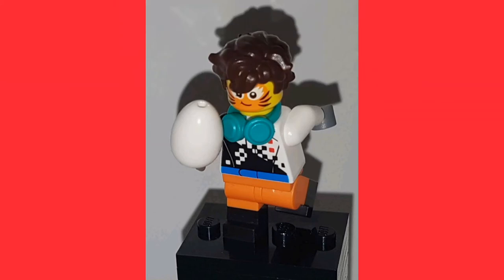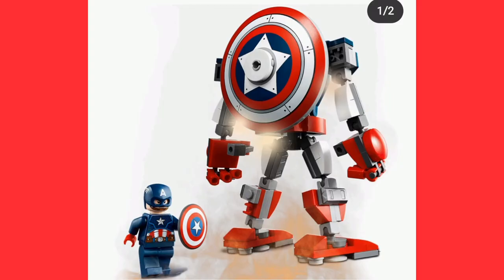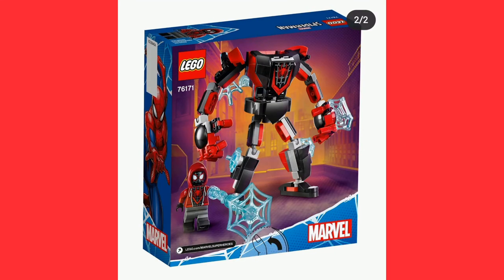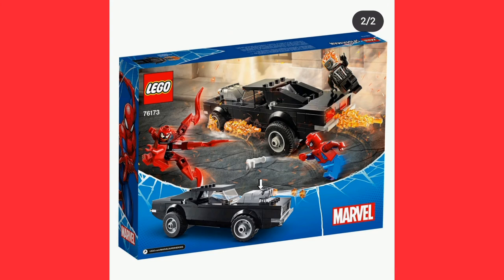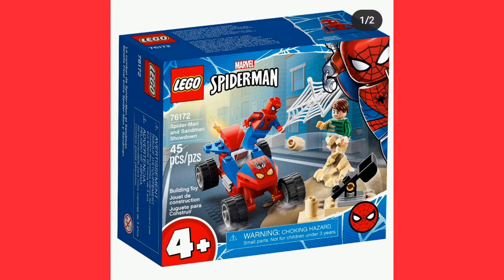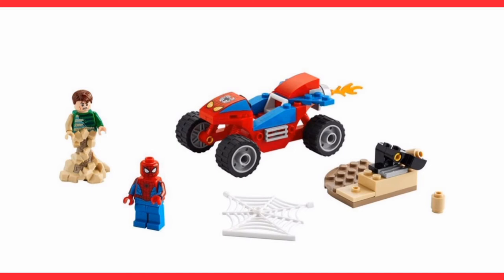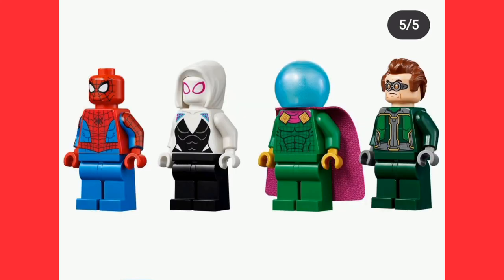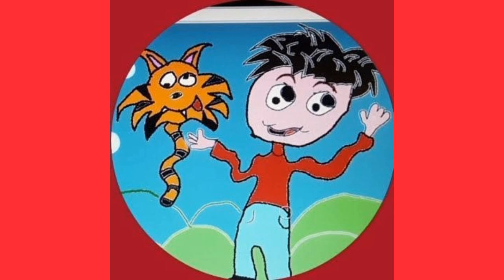LEGO Marvel Early 2021 Set Picture's